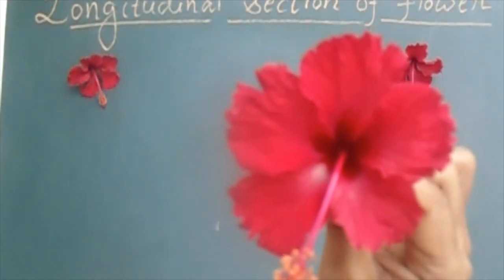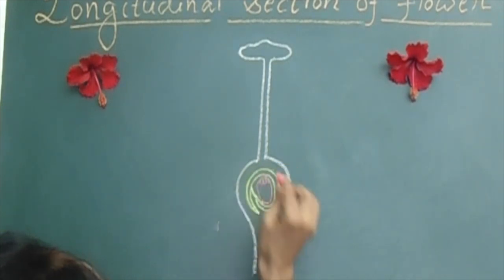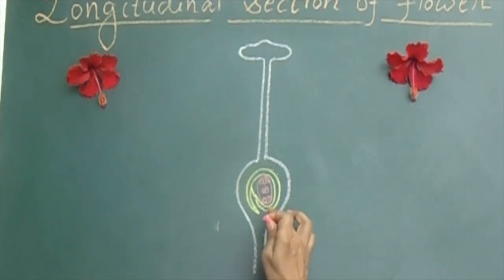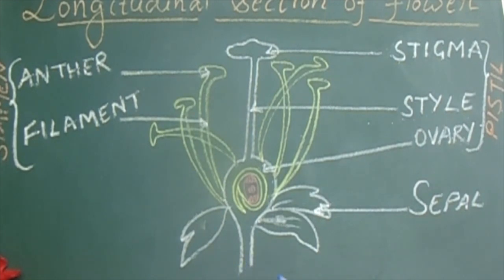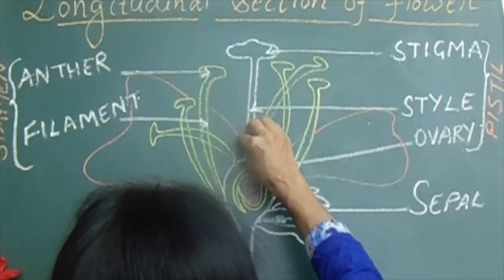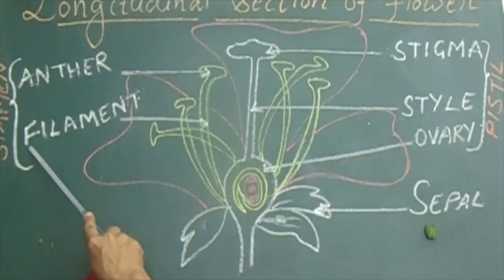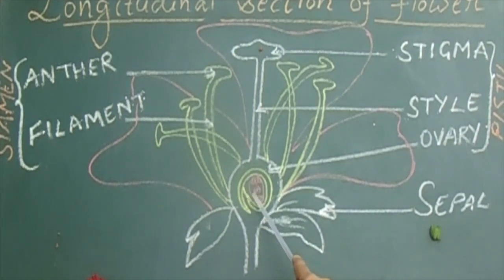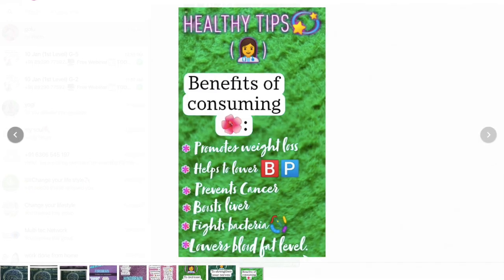How to draw Longitudinal Section of a Flower (Hibiscus) with the function of its parts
Stamens: The male parts of the flower (each consists of an anther held up on a filament)
Anthers :Produce male sex cells (pollen grains)
Stigma :The top of the female part of the flower which collects pollen grains
Ovary :Produces the female sex cells (contained in the ovules)Sepals Protect the unopened flower
Petals May be brightly coloured to attract insects

HEALTHY TIPS IN BONUS WITH EVERY SINGLE VIDEO
1.
2.
3.
4.
5.
6.
7.
8.
9.
10.
3. what is the function of different parts of hibiscus flower
4. longitudinal section of hibiscus flower diagram
5. hibiscus flower diagram for practical
6. simple diagram of hibiscus flower
7. parts of hibiscus flower and their function
8. diagram of hibiscus flower for class 10
9. how to draw hibiscus flower and label its parts
10. hibiscus flower diagram made easy